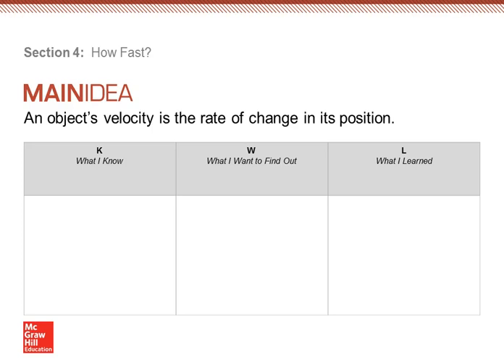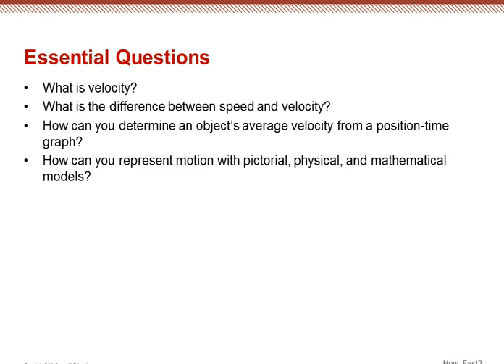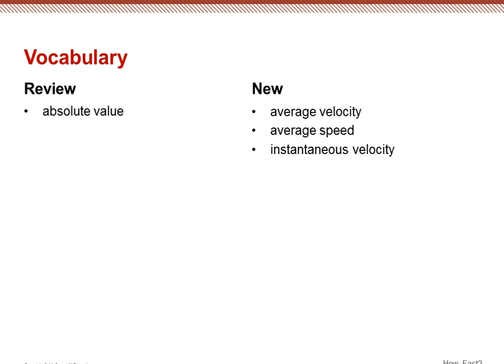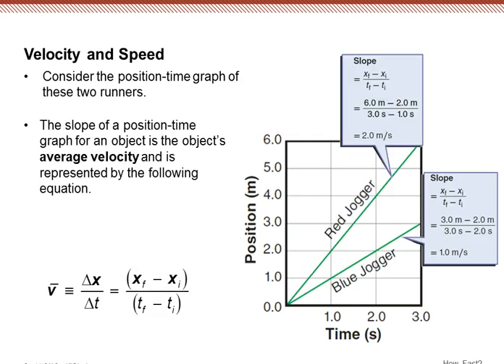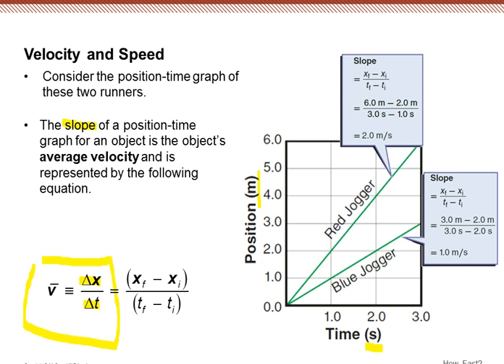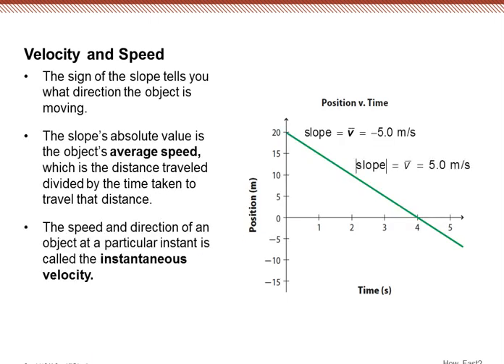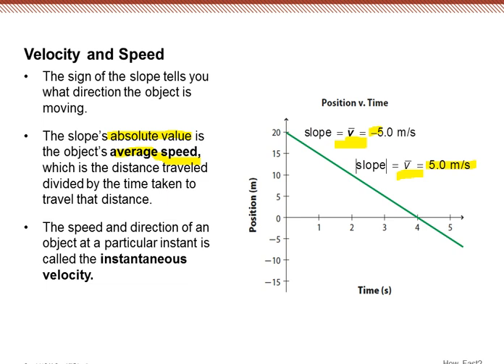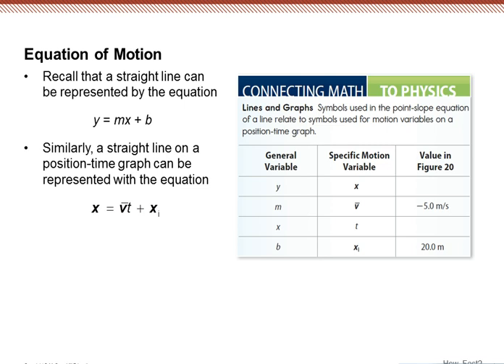CP Physics How Fast (2.4)